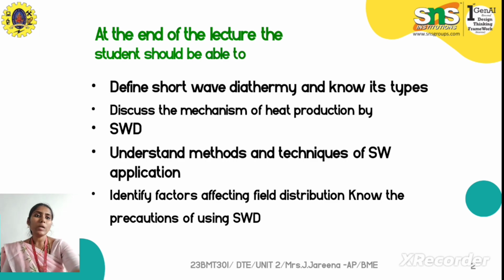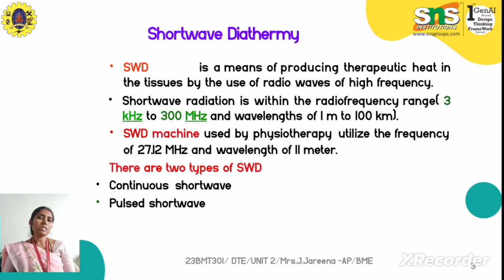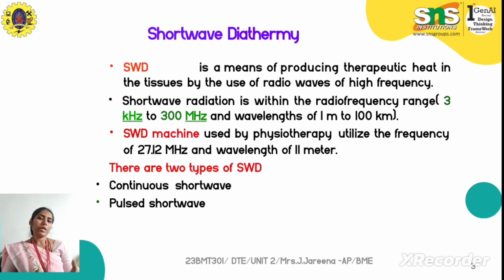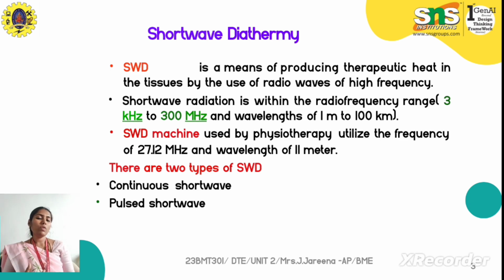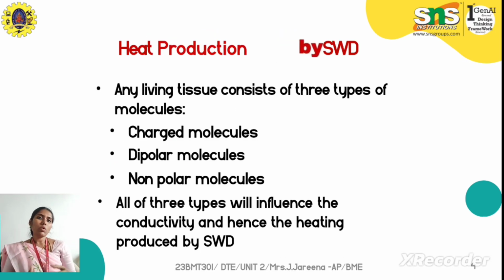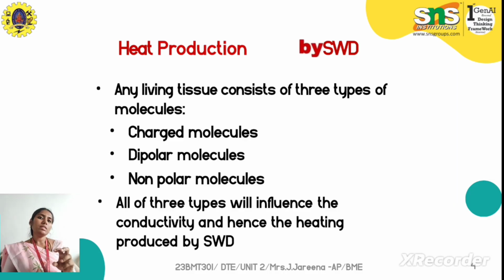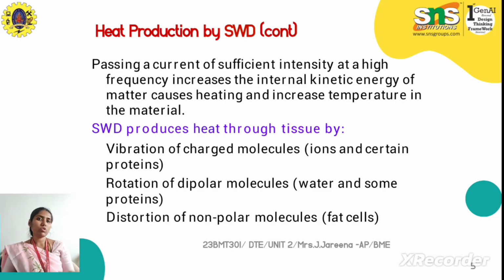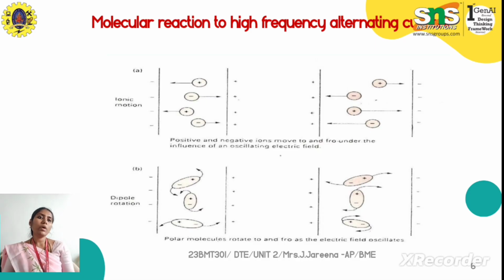Introduction to Shortwave Diathermy | Diagnostic and Therapeutic Equipment | SNS Institutions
This lecture introduces the fundamentals of Shortwave Diathermy (SWD), covering its principles, mechanisms of heat generation, and therapeutic effects. It explains clinical applications in pain relief, muscle relaxation, and injury management, along with key safety precautions and contraindications for effective practice.